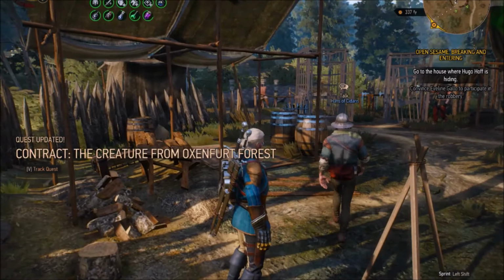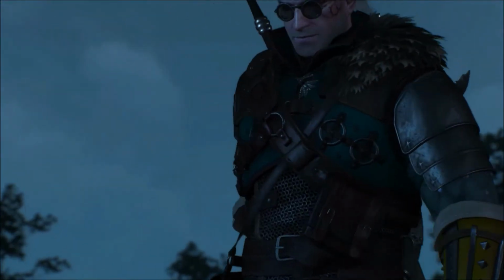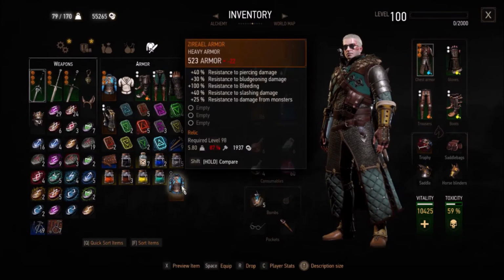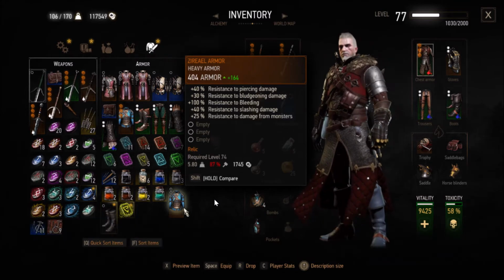The Best Armor in The Witcher 3 That You've Never Heard of Zireael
Get the secrets to getting the best armor piece against humans and non humans in all of The Witcher 3. It is not from Witcher school set! It is a loot item that you get from the quest named "Contract: The Creature from Oxenfurt Forest". We show you how to loot it from the archgriffin, Opinicus, and compare the Zireael armor to Legendary Grandmaster armor such as the Ursine (Bear) school armor. We give you the location southwest of the Herbalist's hut and tell you how to handle Hans of Cidaris the mercenary who can give you the contract. It appears to scale to the players level within a few levels. It is part of a level 35 quest. We also show you an island southwest of Novigrad where you can also loot it near the Cat School (basic) quest. The resistances to bludgeoning, slashing, piercing, and bleeding cannot be beat with this set.

Game play from The Witcher 3: Wild Hunt and Hearts of Stone, DLC by CD Projekt Red